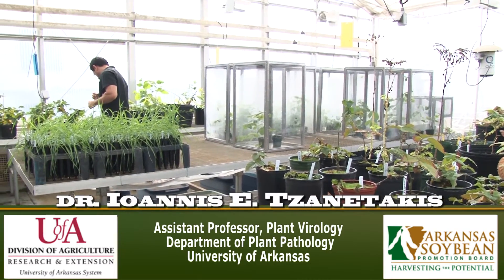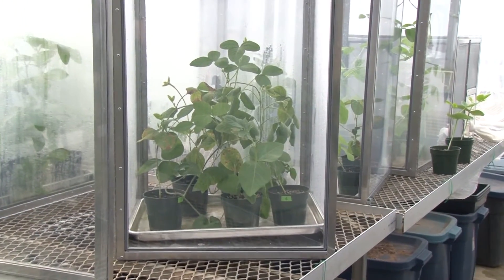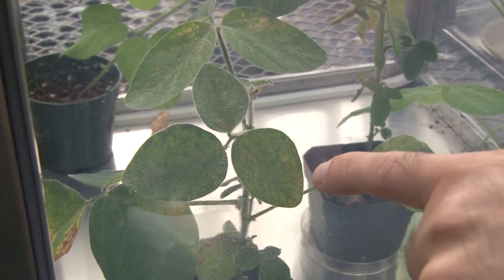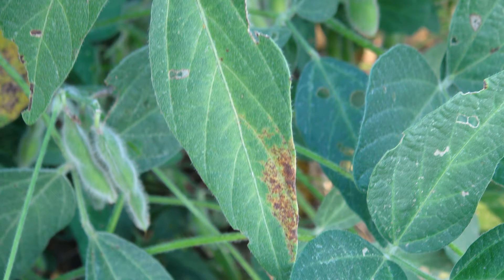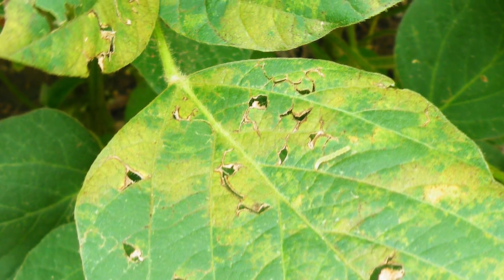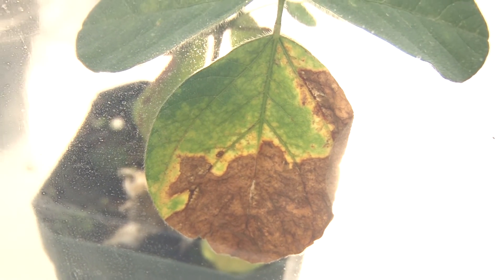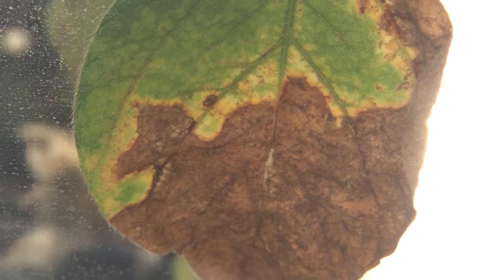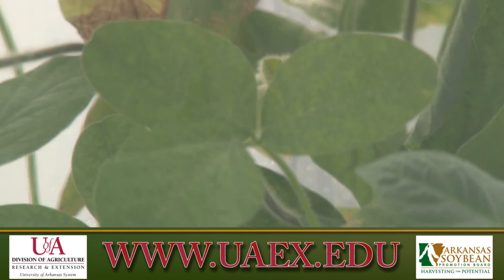Soybean Vein Necrosis Virus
Through work done at the University of Arkansas, plant pathologist Yannis Tzanetakis (pronounced Zan-tak-is) has identified a new virus which is called
Soybean Vein Necrosis Virus. The researchers now have proof that the virus causes the disease Soybean Vein Necrosis.

Early signs of Soybean Vein Necrosis are usually found around the middle of June, with the first visible symptoms being a yellowing along the main vein
of the leaf. As the season progresses that yellowing will then become necrosis and the leaves will begin to die off.  And depending on the cultivar there may
be a partial necrosis or the whole leave may die off.

Obviously this has a major impact on photosynthesis and the nutrients that go to the seed.  Therefore it may have an effect on the yield, depending on the
time and how wide spread the symptoms are on the plant.  Once the virus is in the plant there is not a cure.  Therefore there is no need to apply any fungicide
as they will not have any effect on the disease. Where as it is important to identify the virus in the field to minimize the spread by Soybean thrips.

For more information on the soybean vein necrosis virus and disease please contact your county agent or visit us on the web